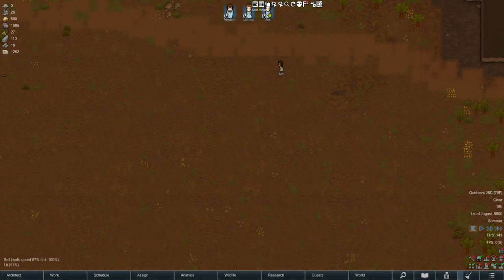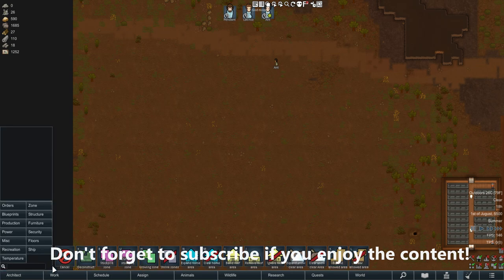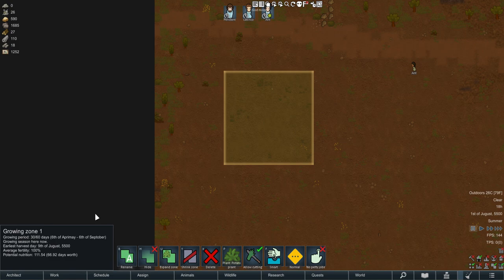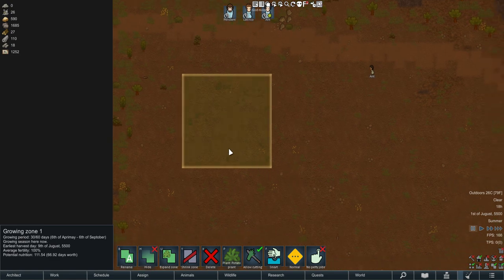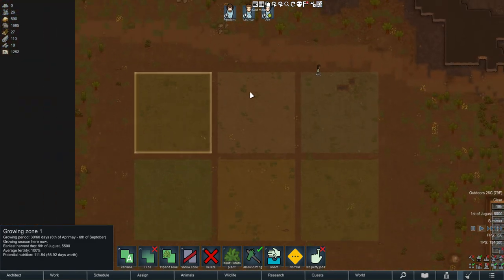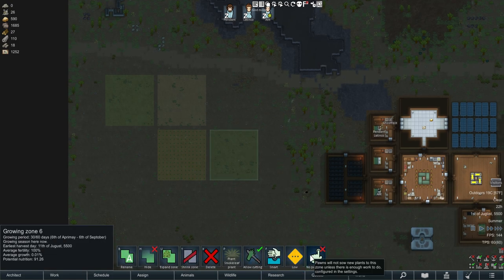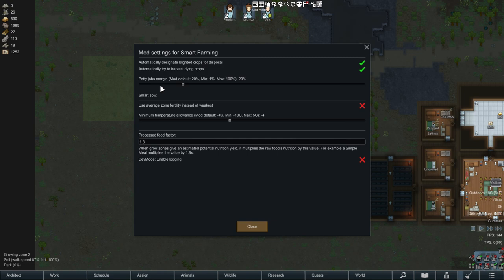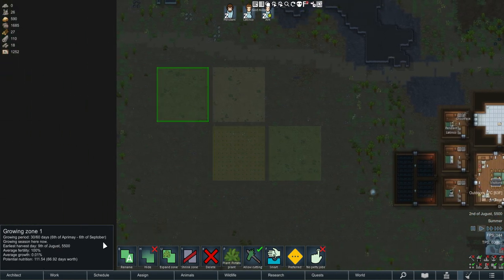Smart Farming! A must have mod! Rimword Mod Showcase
One of my new top mods for Rimworld 1.3, I present to you, Smart Farming! No longer will zones be the bane of your existence! At least, not as much anymore! I won't overhype the mod, but I do really find it incredibly useful :) give it a try, let me know your thoughts.

'This is a quality of life mod which provides a number of extra tools and information for your grow zones.

Features
Smart sow: When enabled, pawns will not bother sowing plants if there no chance of the plant reaching its minimum growth (typically 65%) before it is expected to die from the cold or toxin. This is especially helpful for users of Seeds Please to avoid wasting seeds.

It may also allow plants to be sown a couple days earlier than normal, if things look safe to do so.

Zone prioritization: You can assign per-zone priority levels to mark some fields as being more urgent than others.

No petty jobs: When enabled, this prevents pawns from re-sowing a zone if the number of empty tiles is below a configured threshold. This can be useful for livestock grazing zones, so pawns don't come racing over to replant a blade of grass a cow just ate.

Force sow: Allows pawns to sow a grow zone regardless of weather conditions. This can be useful if you are sowing plants which will not die from the cold, such as trees, or to try and start the grow season a few days earlier.

Harvest if dying: If any plant dies from the cold, all plants of that type will be marked for harvest to try and collect before any more die off.

Cut if blighted: Any plant infected with blight will automatically be marked for removal.

Food estimates: An estimate is given on how much nutrition a zone may potentially supply. It also keeps a running tally on your colony's total daily consumption rate to give an estimate of how many days worth of food this zone will provide.

FAQ
Q. How does smart sow do its prediction exactly?
A. It fetches the grow zone's plant's def and calculates how many ticks it has left to grow. Then it internally simulates its growth over that duration and forecasts the weather along each step. If the plant is predicted to survive to its minimum harvest day, sowing is allowing.

Q. How does food estimation work?
A. All pawns and prisoners in the colony (does not include away pawns) have their hunger rate (nutrition eaten per day) cached periodically. This factors everything from race stats, implant buffs, traits, etc. Added all together, this value is compared with the estimated zone yield if it were processed into meals (you can configure this in the options).

Q. Performance impact?
A. I make good use of Dubs Performance Analyzer to profile my mods along their development, and this mod has negligible impact as its code only periodically runs.

Q. Zone priority is not working for harvest?
A. It is, but it can be misleading. When a job package is assigned to them, it includes multiple plants. If there was not enough plants in one priority to fill their package, they'll include some from the next priority down. They then work on their job package, starting with the closest plant.'

Free First Uber Ride Code: adamb11695ue